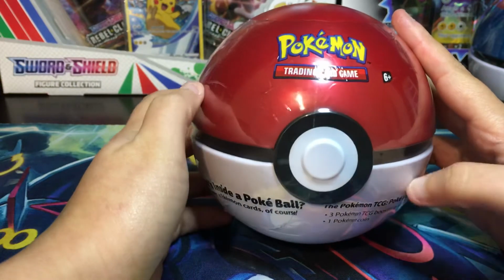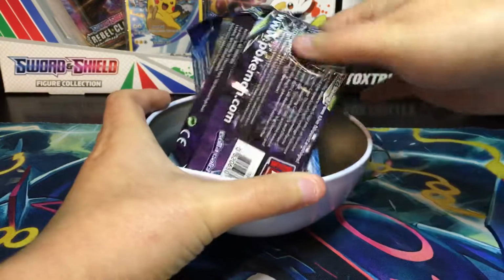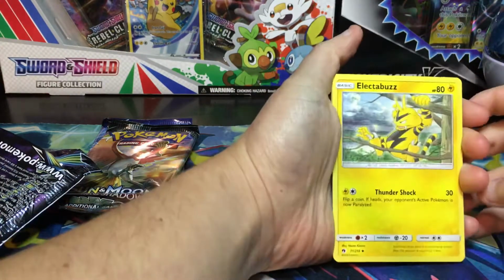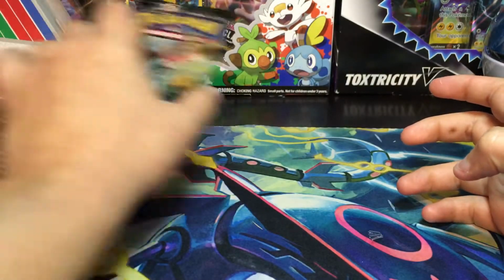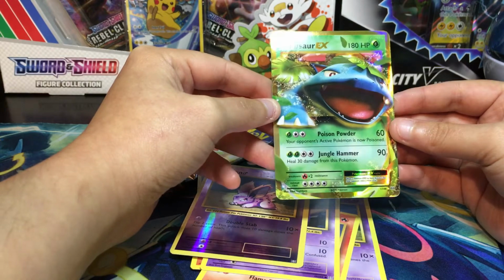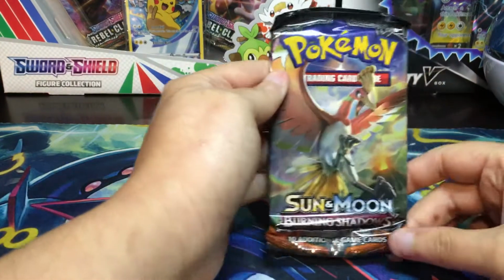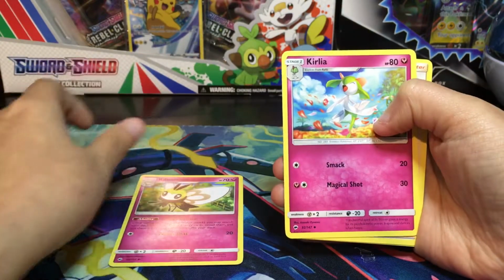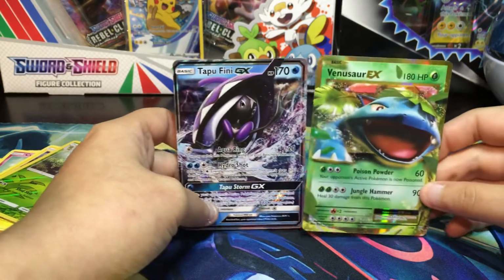What’s Inside a PokeBall Tin? Awesome Pulls!!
First YouTube video! Cracking open this pokeball tin did we get multiple pulls in one video?